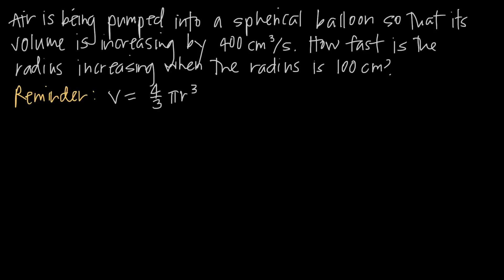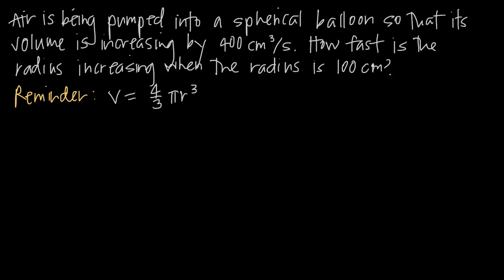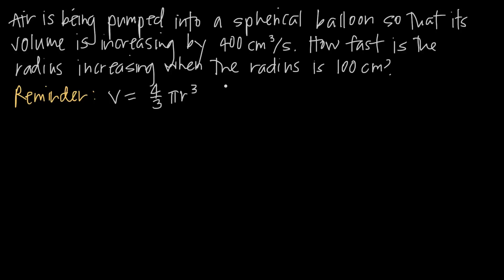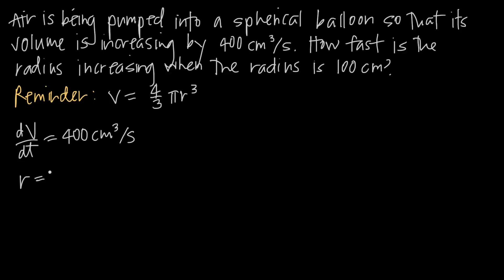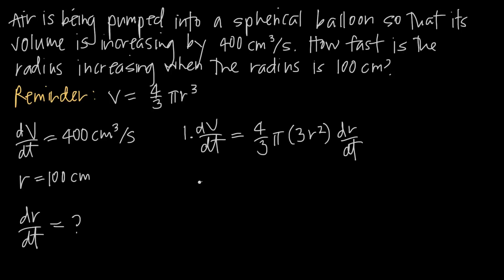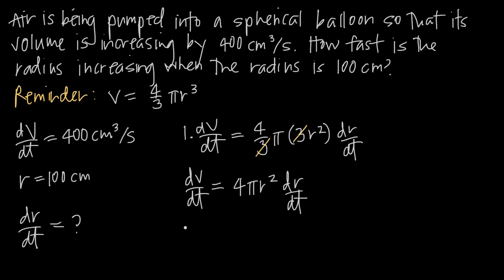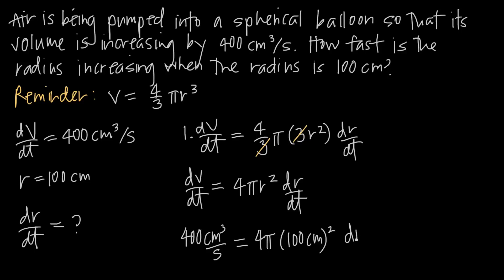RELATED RATES: Radius of the balloon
Related rates problems are an application of derivatives and implicit differentiation that allow us to figure out how fast one thing is changing in relation to how fast something else is changing. For example, we might be interested in how fast the radius of an inflating balloon is increasing compared to how fast helium is being pumped into it.

Related rates problems allow us to do that by using implicit differentiation. We'll usually take the derivative of the equation, taking the derivative of every variable with respect to time t. Then we'll plug in for what we know and solve for the value we're interested in.

The key to related rates problems is getting the right equation set up. You need to figure out what equation you can write that will include the value you need to solve for. In addition to that, you may have to come up with a second equation that will give you the value for a missing variable that you need to plug into your first equation.